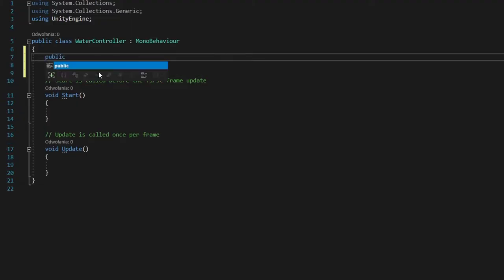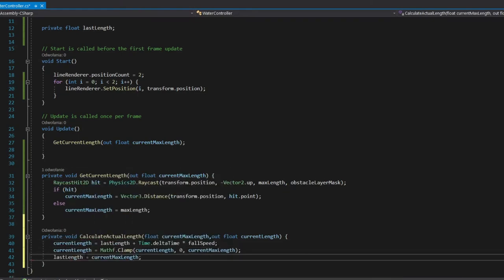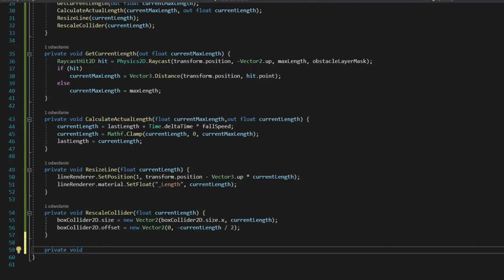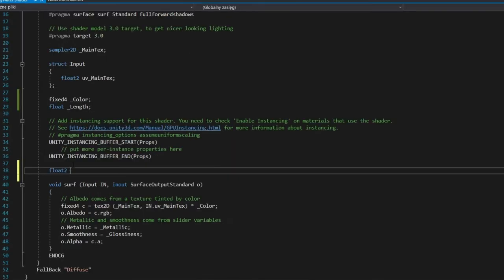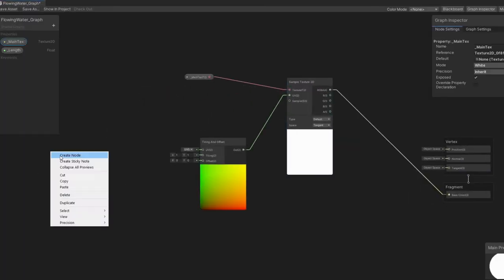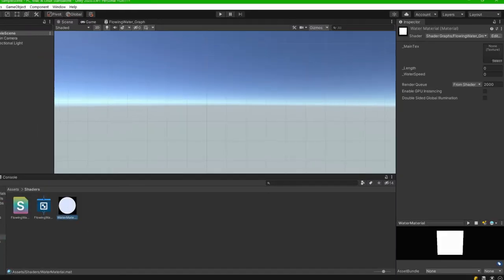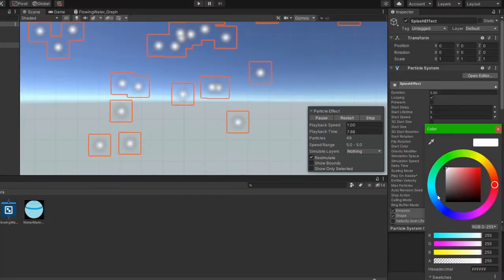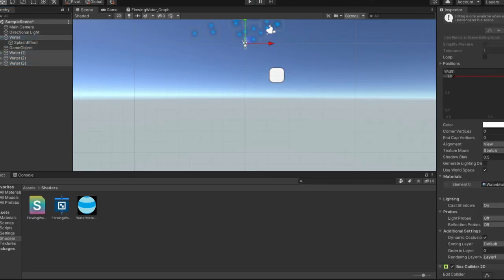How to make 2D stoppable waterfall | Unity in 60 seconds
Unity tutorial about making a stoppable waterfall. Why is it different than other tutorials? Because everything is compressed to 60 seconds / 1 minute.
I'm also showing both - standard shader version and shader graph version.